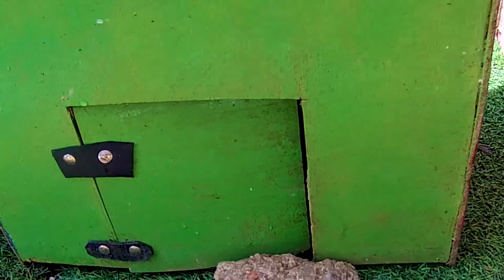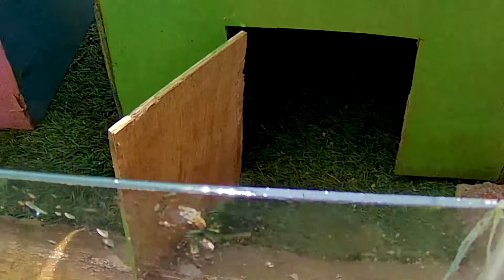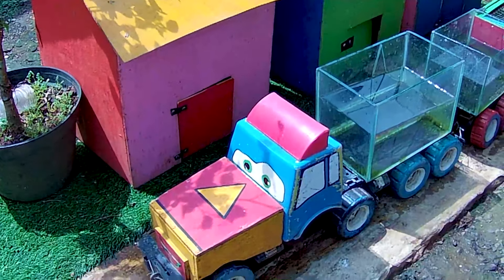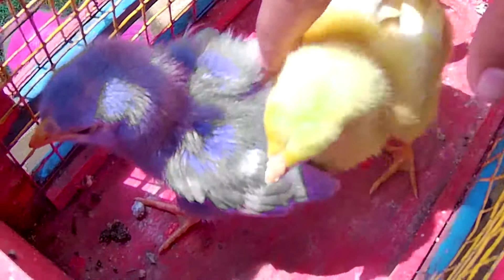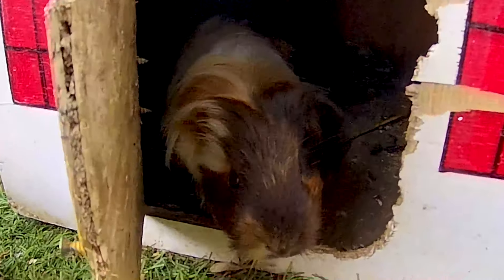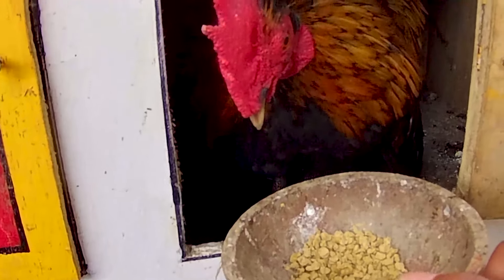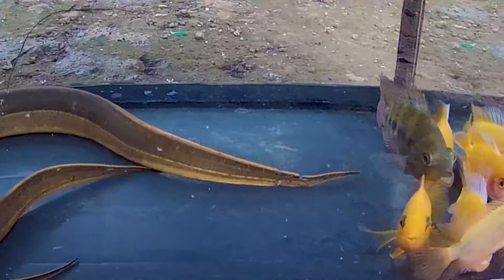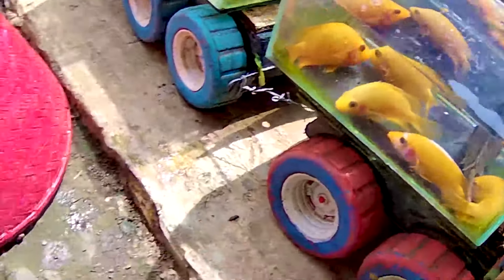So Amazing.. Catching Colorful Betta Fish In The River, Giant Catfish, Ornamental Fish, Turtle, Bird